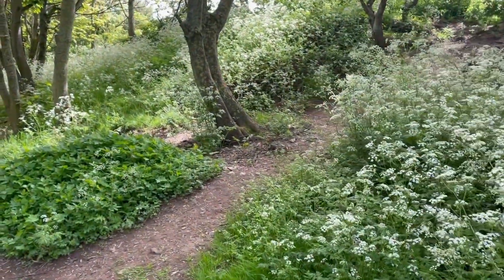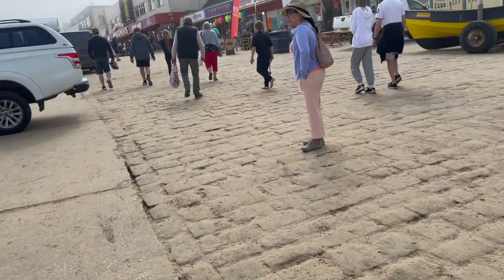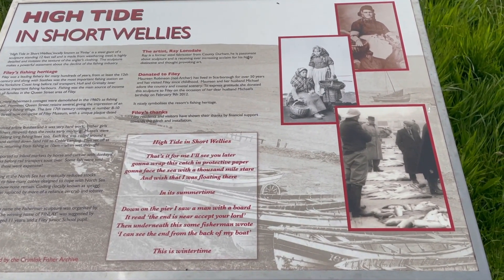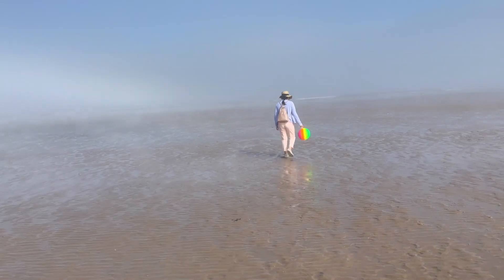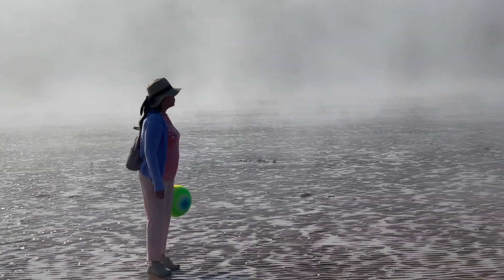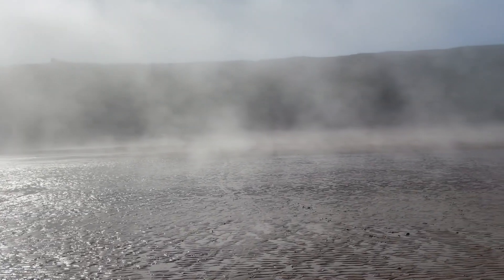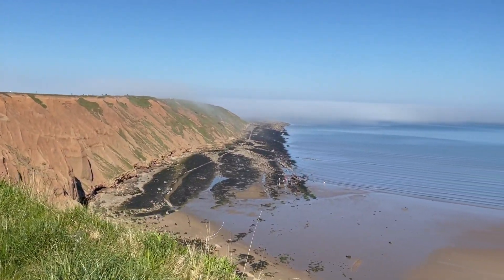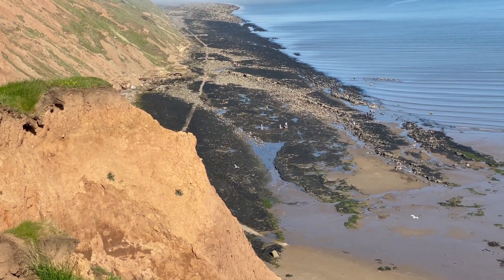Atmospheric Filey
This atmospheric sea mist at Filey, just made our day even more spectacular!